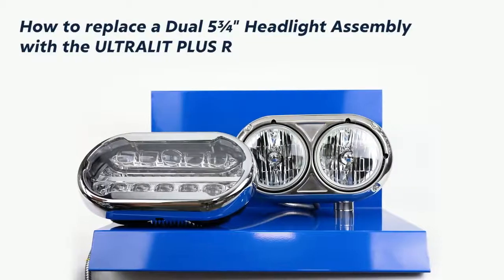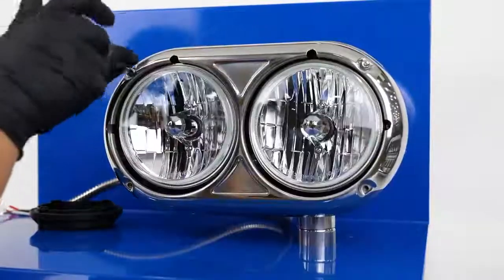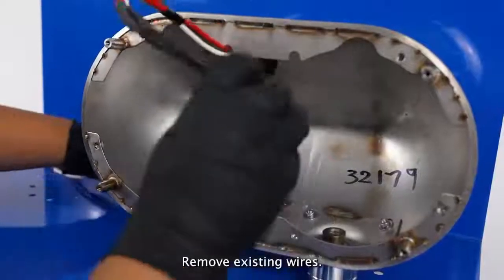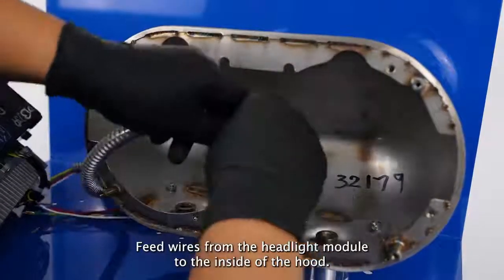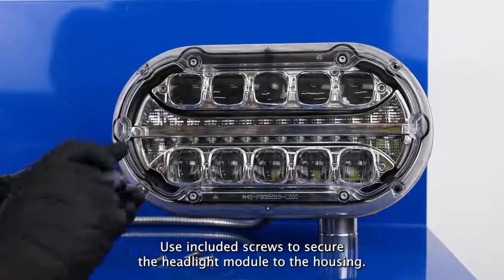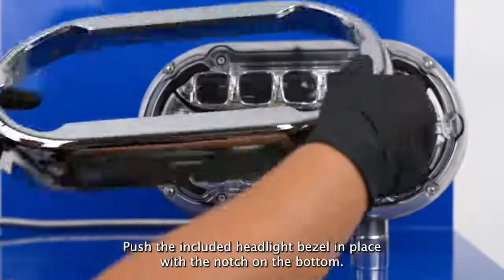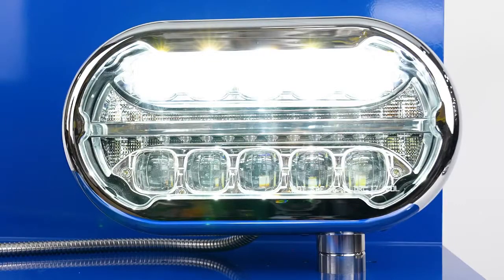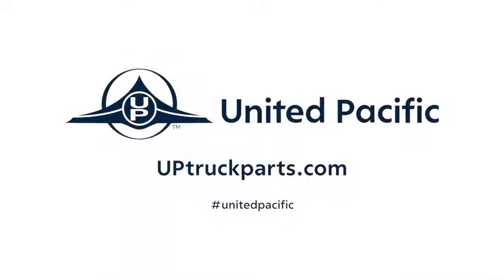Replacing a Dual 5.75" Headlight with the UltraLit Plus